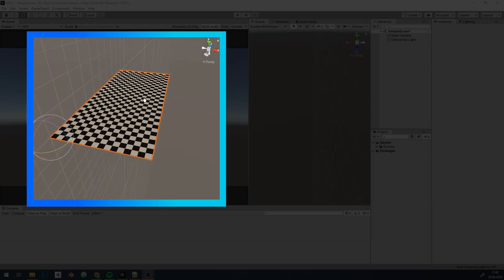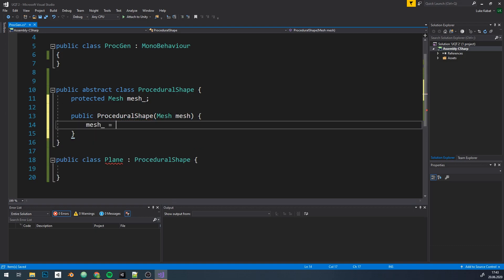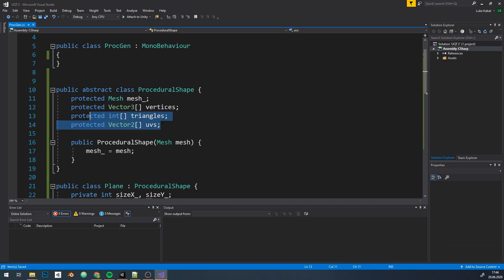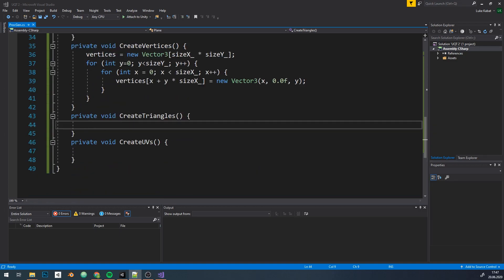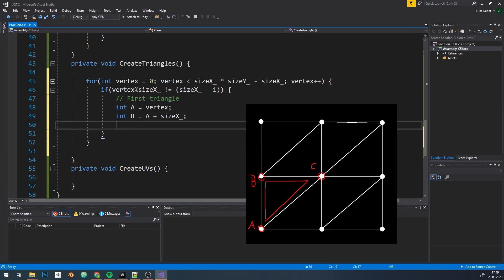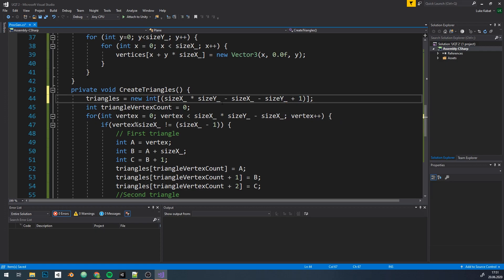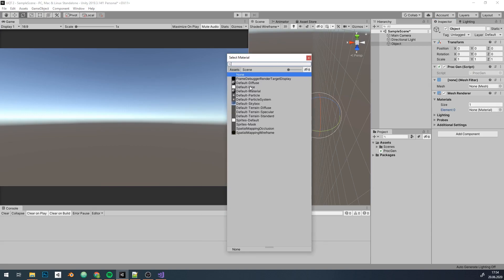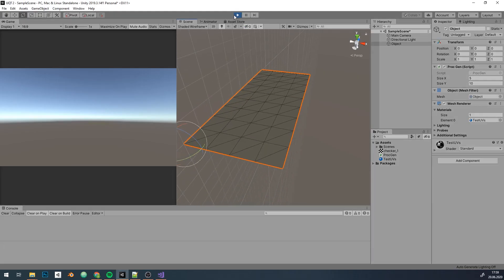Procedural plane mesh [Unity Quick Tutorials #2]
This video will show you how to procedurally generate simple plane.

Check out Roll The Bones - a pixelart roguelite all about combos and loadouts, wishlist it